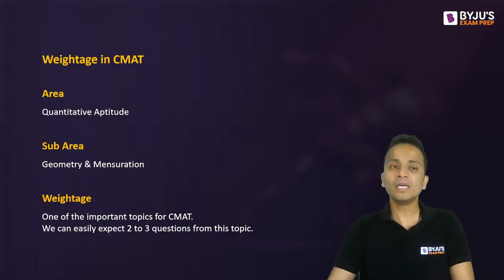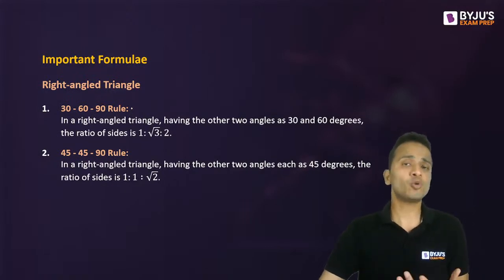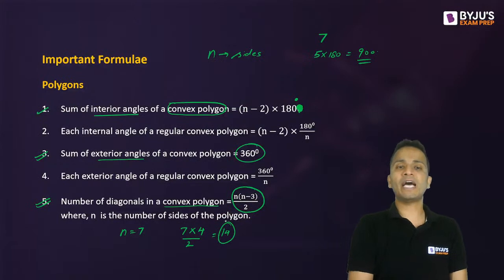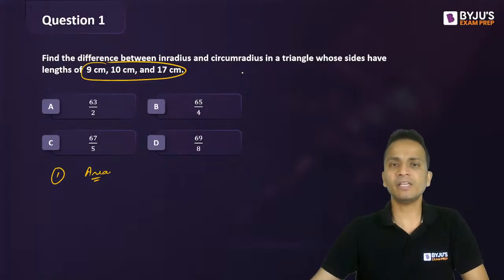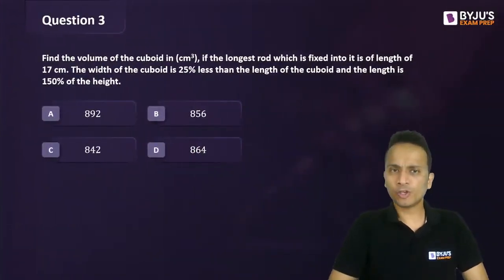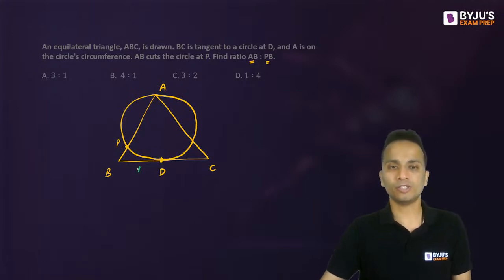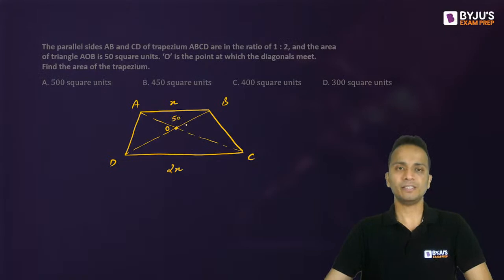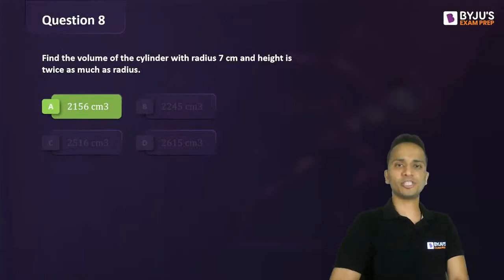CMAT Crash Course | Geometry & Mensuration 🔥 Last Lap to CMAT Quant